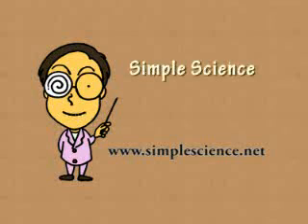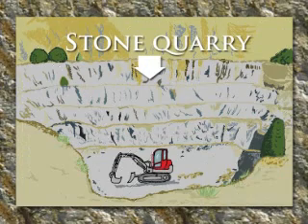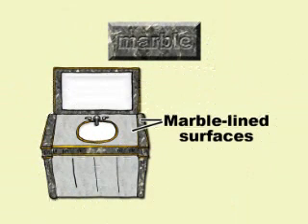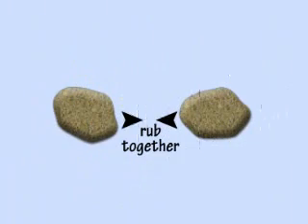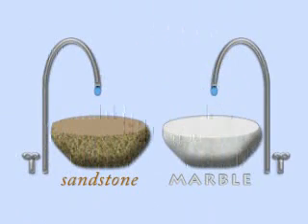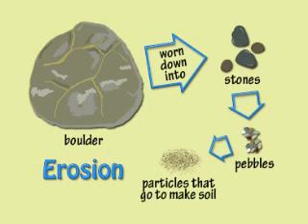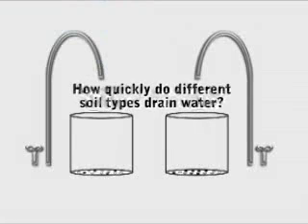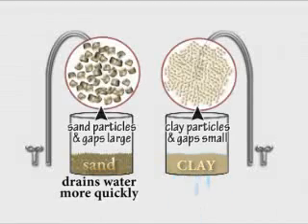3D Rocks and Soil